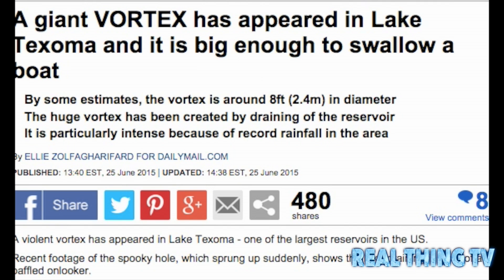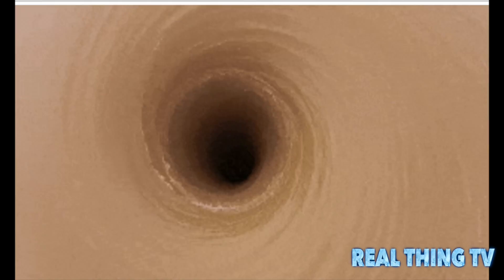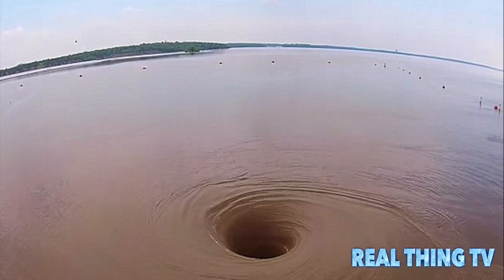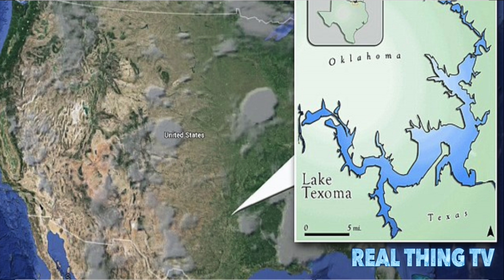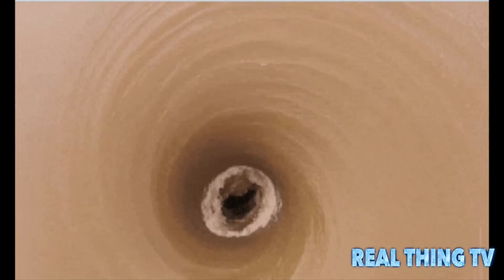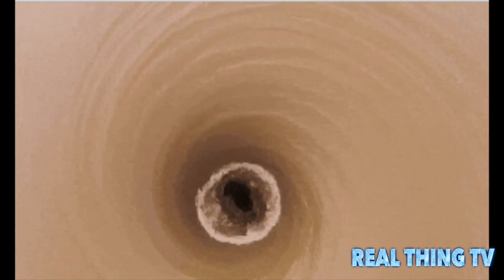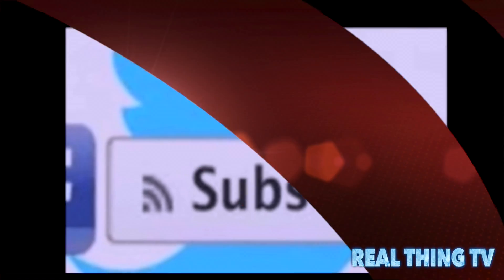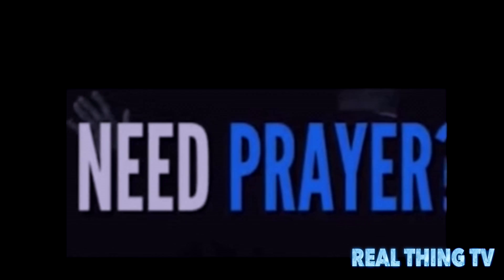A giant VORTEX has appeared in Lake Texoma and it is big enough to swallow a boat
By some estimates, the vortex is around 8ft (2.4m) in diameter
The huge vortex has been created by draining of the reservoir
It is particularly intense because of record rainfall in the area.

A violent vortex has appeared in Lake Texoma - one of the largest reservoirs in the US.
Recent footage of the spooky hole, which sprung up suddenly, shows the lake draining in front of a baffled onlooker.
According to the US Army, the huge vortex is 'eight feet in diameter and capable of sucking in a full-sized boat.

Despite its strange appearance, there appears to be a simple explanation for the gaping hole.
Assistant lake manager at Lake Texoma BJ Parkey told Business Insider that the vortex had been created by draining of the reservoir.

'Just like in your house when you fill a bathtub full of water and [open] the drain, it will develop a vortex or whirlpool,' he said.
Like a tornado, the water flow creates a cyclone shape, with a wider opening at the top tapering off to a narrow funnel.

The Texoma reservoir lies on the border of Oklahoma and Texas and is created by the Denison Dam that spans three miles (4.8km) in length.
Water often builds up there, and when levels reach a peak, the Army opens the floodgates at the lake's bottom and the water is drained into the river.
Despite the Army's description, Parkey doesn't think the vortex is capable of swallowing a boat, adding that it's more likely to be around three feet wide (0.9 metres).